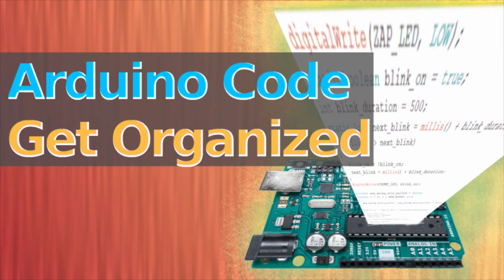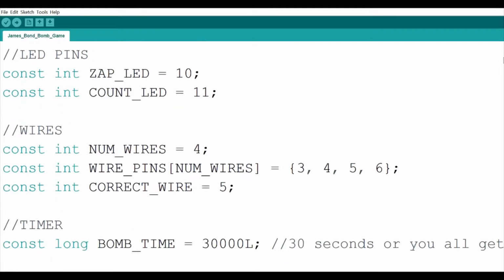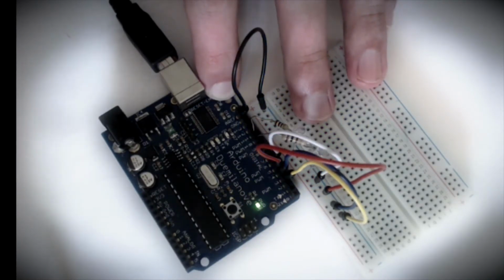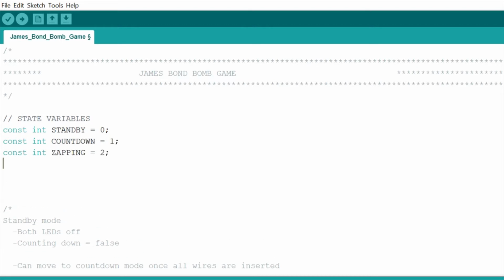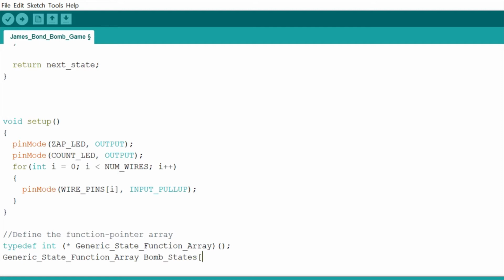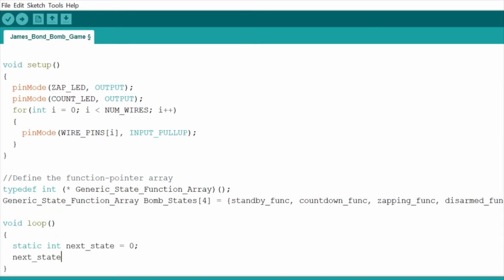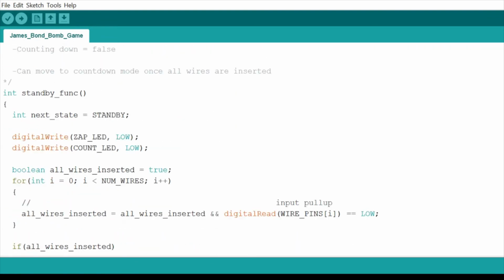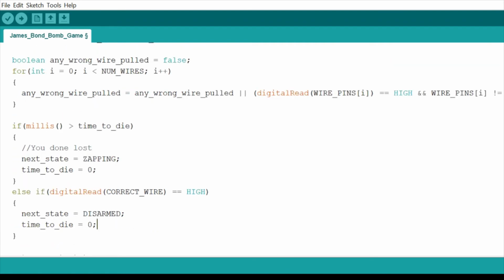Function Array Organization for your Big Programs